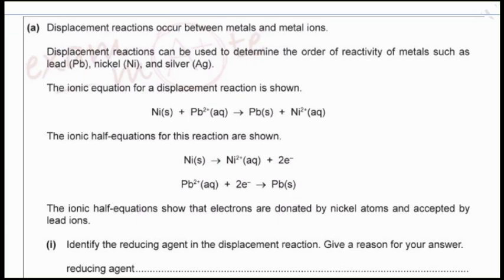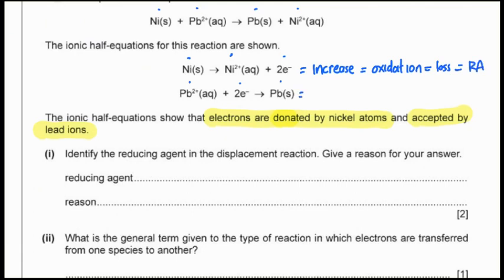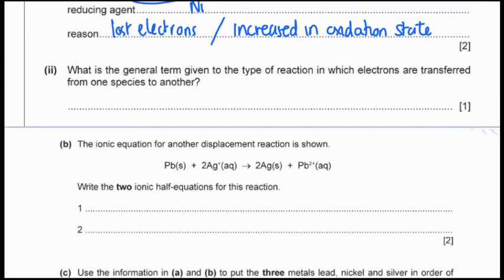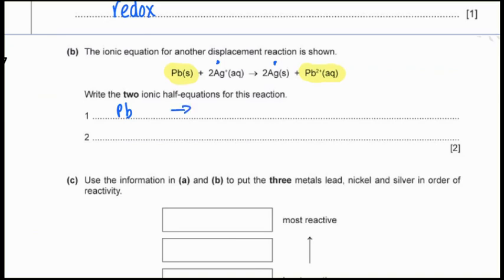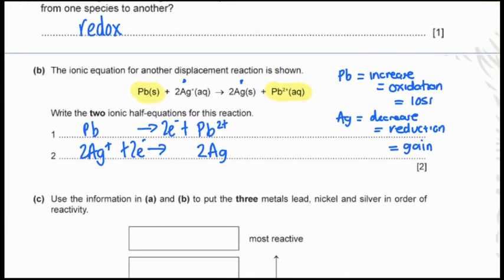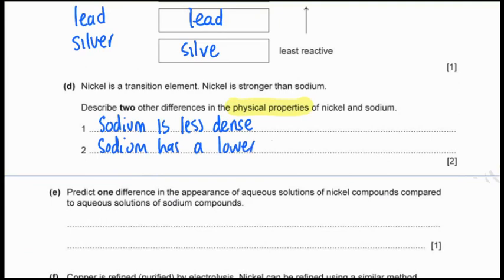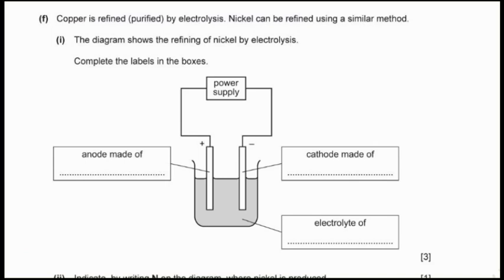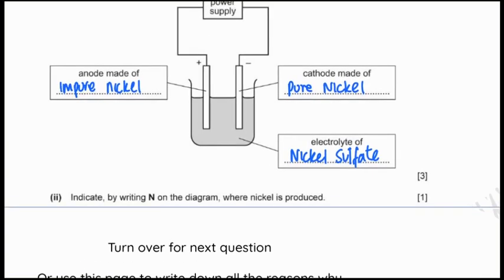Paper 4 questions for Cambridge Chemistry (0620) METALS